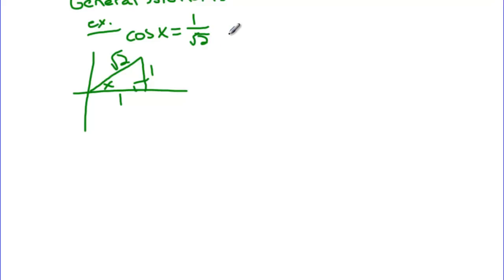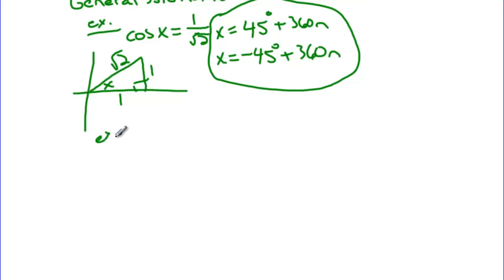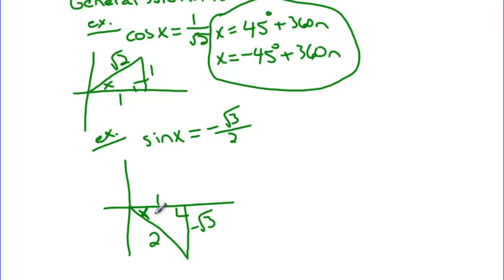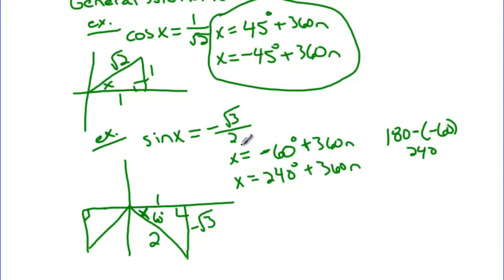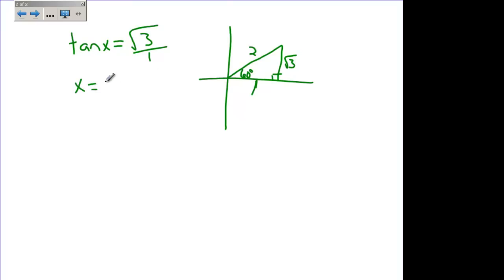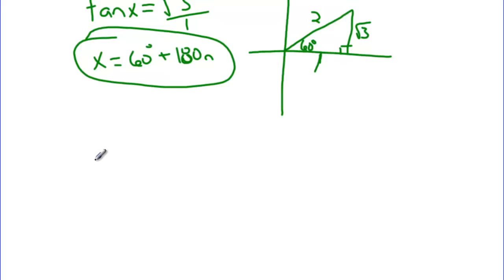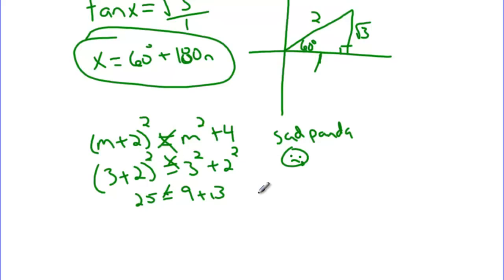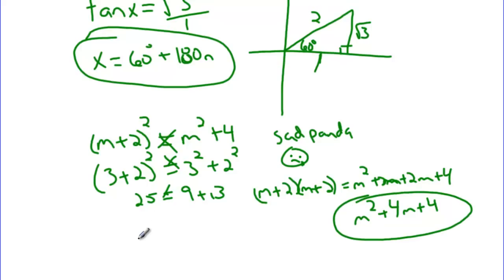General Solutions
Sin, Cos, Tan General Solutions